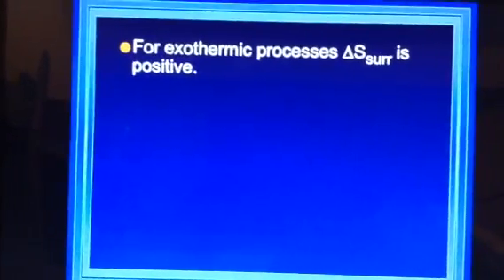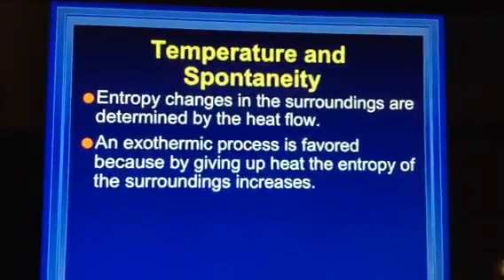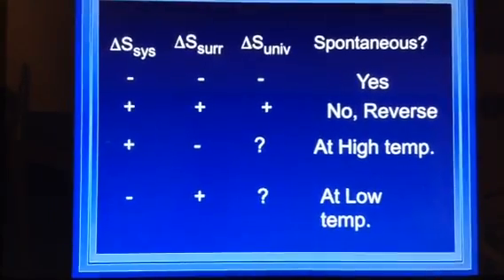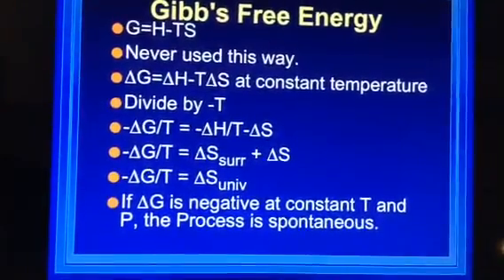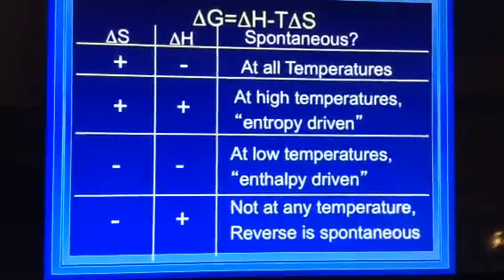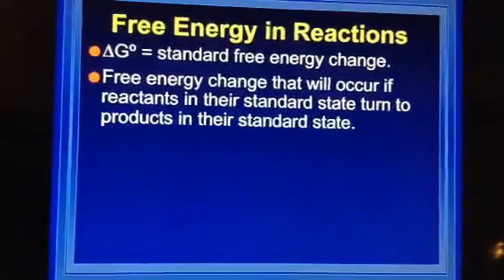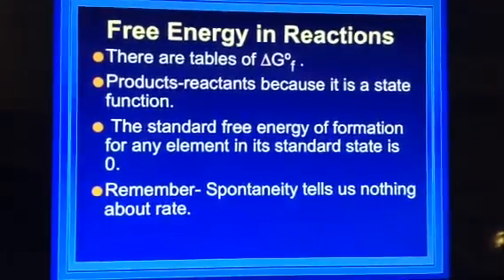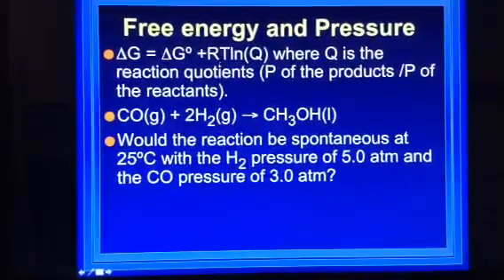Giauque Chp16 v2